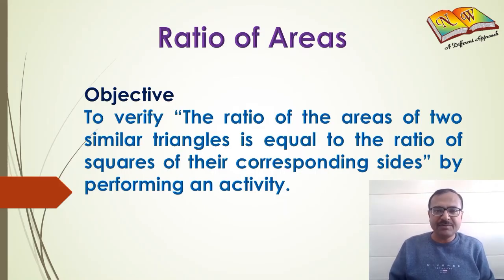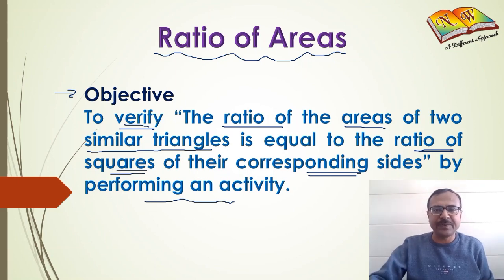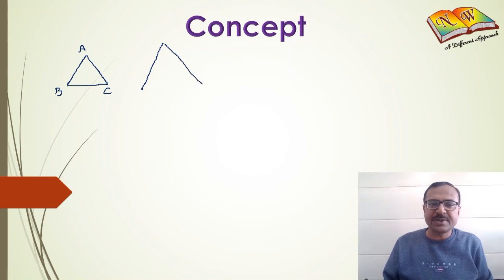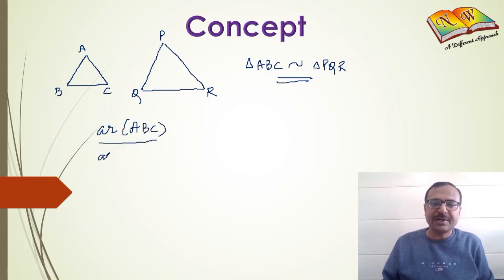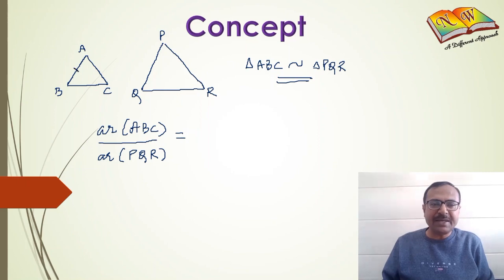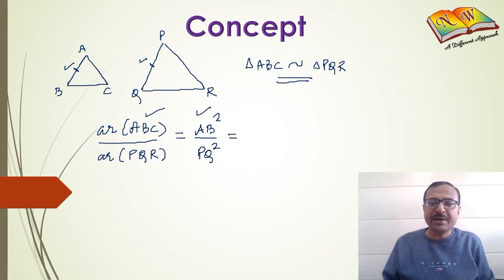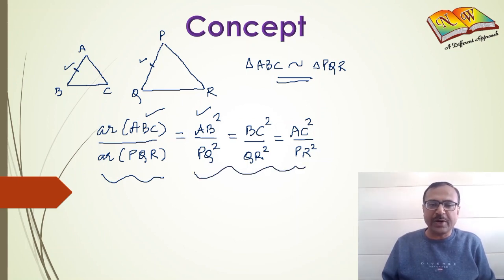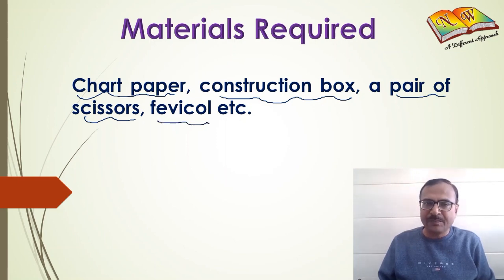Class 10th Mathematics Experiment- New Way publication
Aim of Experiment- To verify "The ratio of the areas of two similar triangles is equal to the ratio of squares of their corresponding sides" by performing an activity.